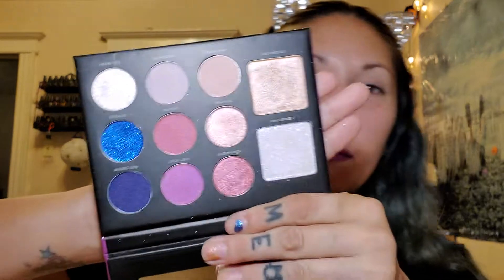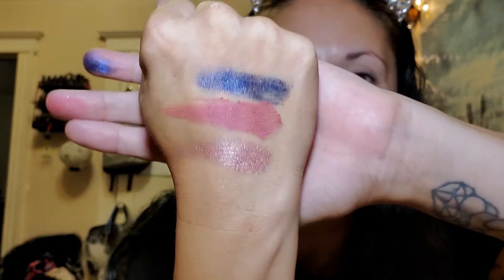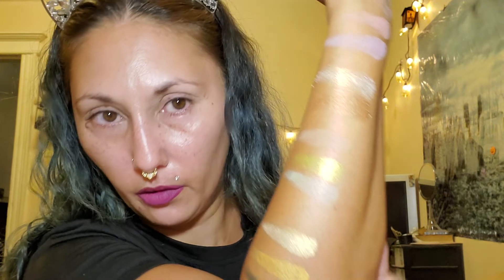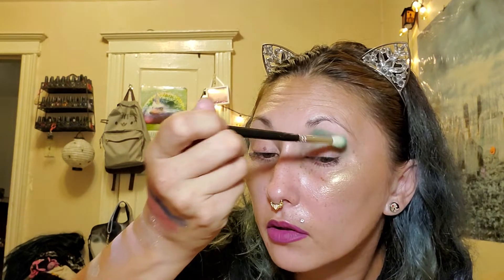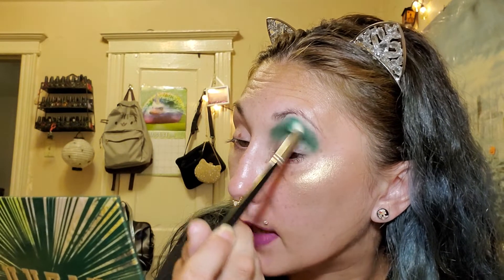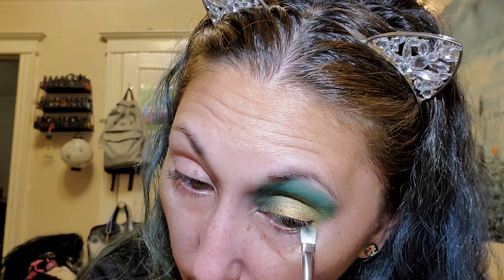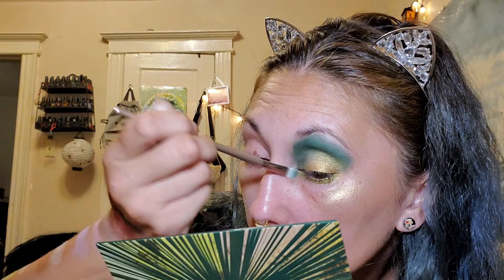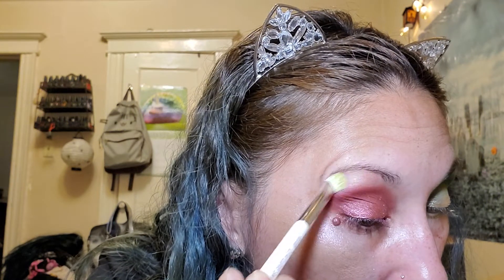Demo, Swatches and Review of the Milani Gillded Jade&Gillded Violet and the Highly Rated Mascara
Product Mentioned :
MILANI GILDED VIOLET Hyper Pigmentned face&eye palette.
MILANI GILDED JADE Hyper Pigmentned face & eye palette
MILANI Mascara in High